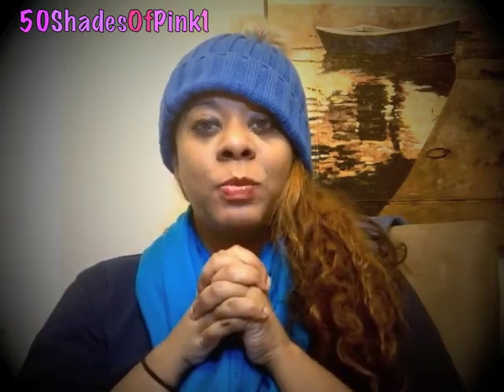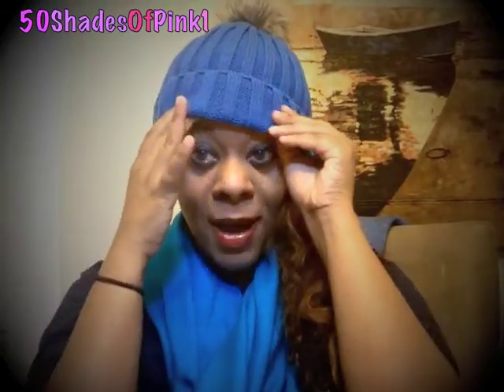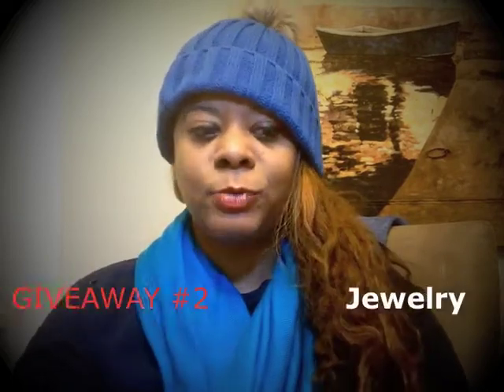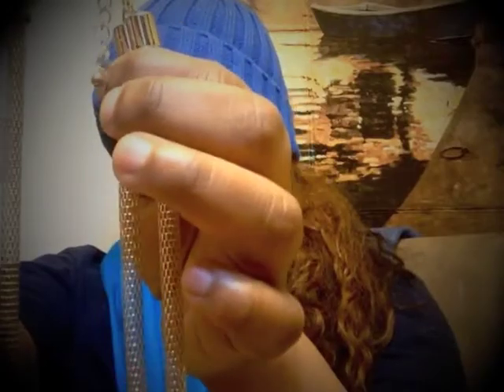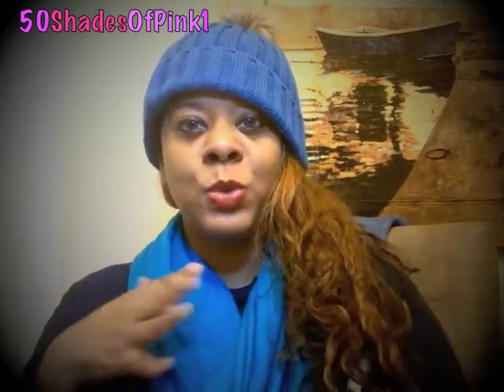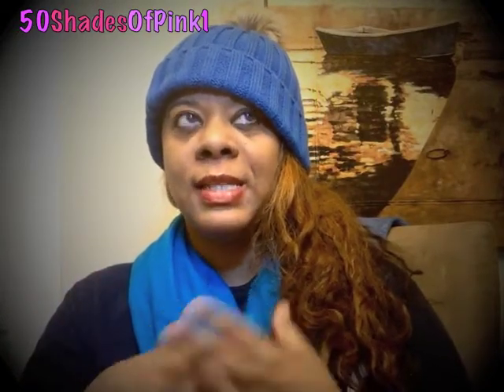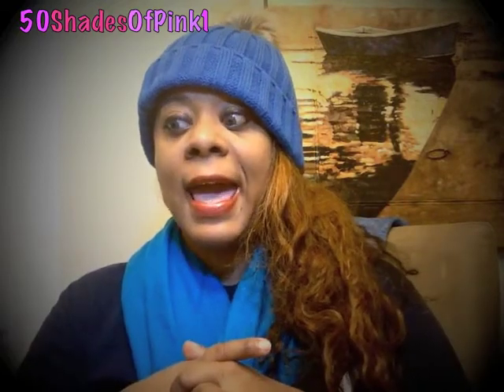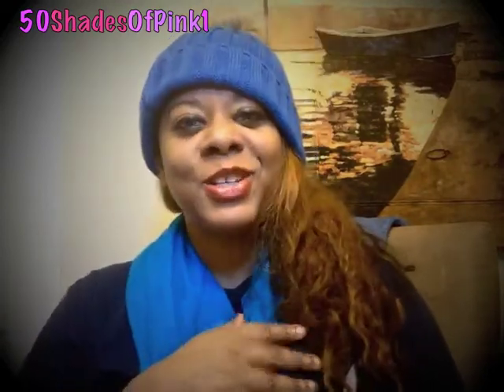Giveaway # 2 "Jewelry" Statement Necklace ( Closed)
Thank You To All My Supporters. This month I am giving back to all those who support me.

2. Please be sure to make a video showing me your versatile Necklace, and comment under this video that you are entering.
3. Winner will be announced at my next giveaway in about 4-5 Days
That's All, Good Luck & The Winner will be chosen in about 4 Days.